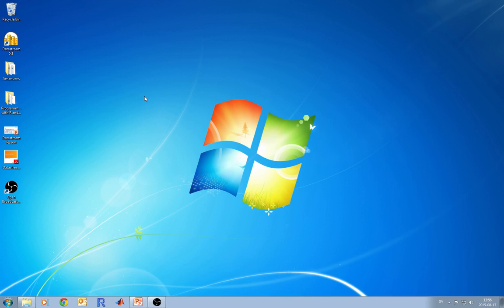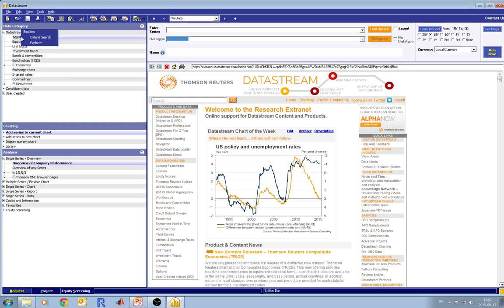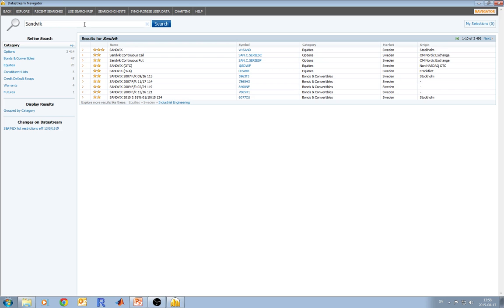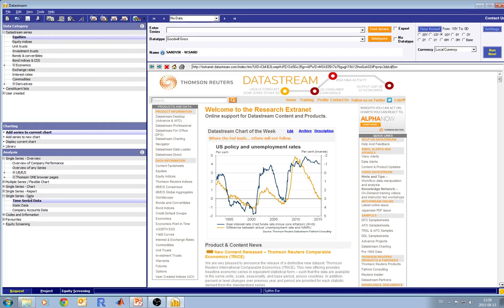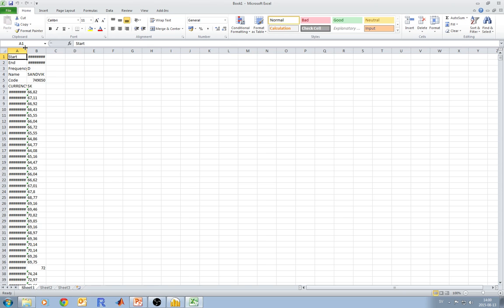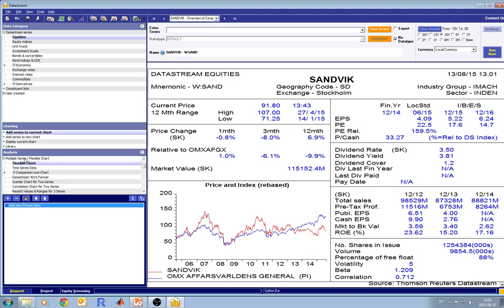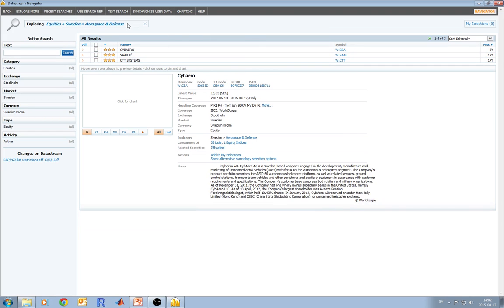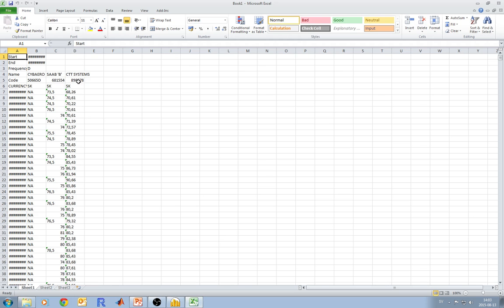Tutorial on Datastream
This video shows how you can find and download data from Datastream